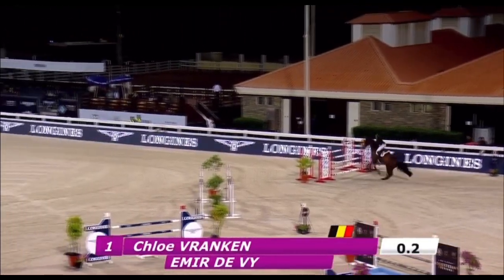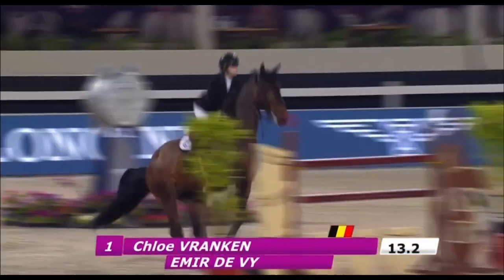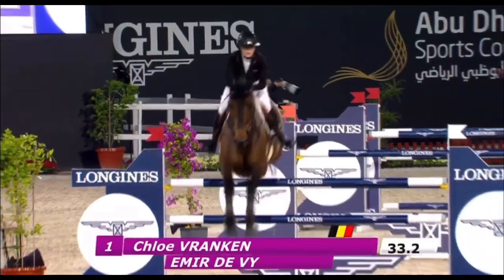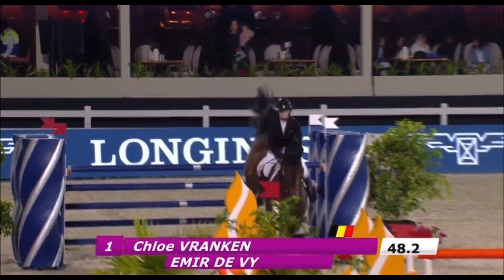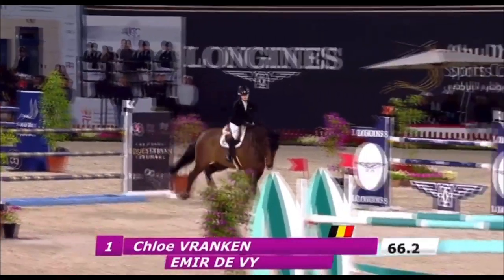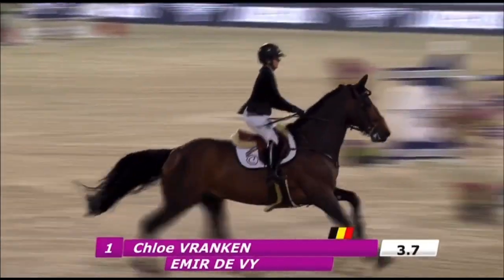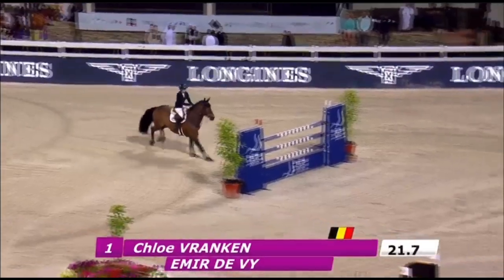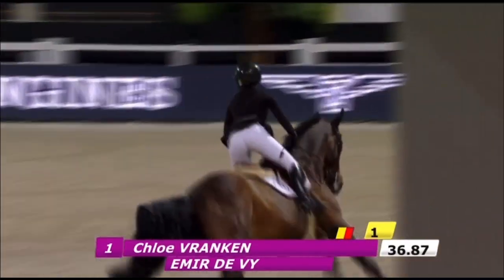Emir de Vy and Chloe Vranken taking the win in the 2* 1.45m class at FBMA Showjumping Cup!